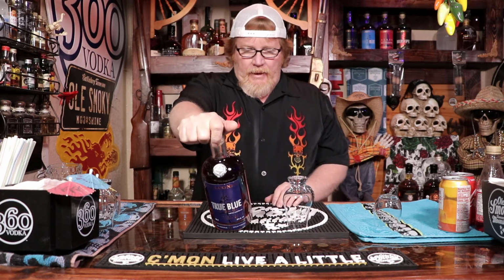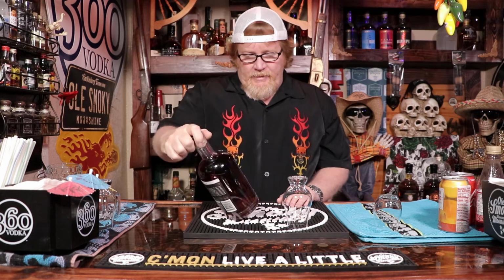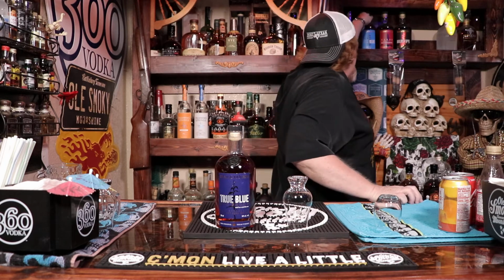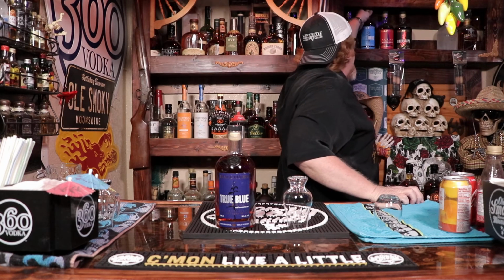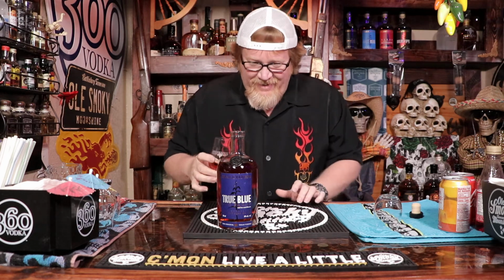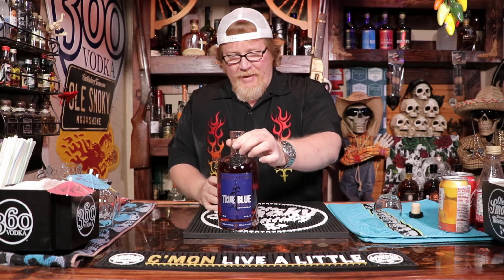Balcones Distillery's True Blue 100 Proof Blue Corn Whisky Review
It's the Balcones Distillery's True Blue 100 Proof Blue Corn Whisky Review

50%     ABV           100     Proof